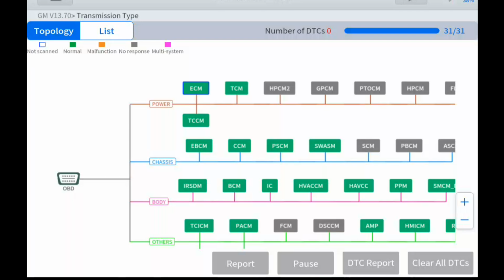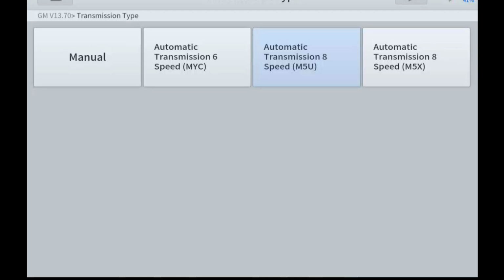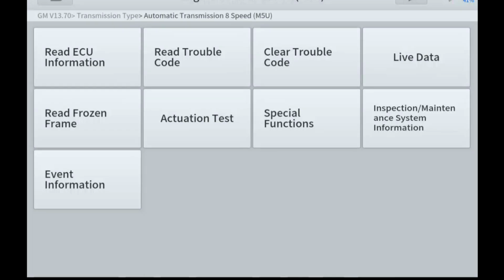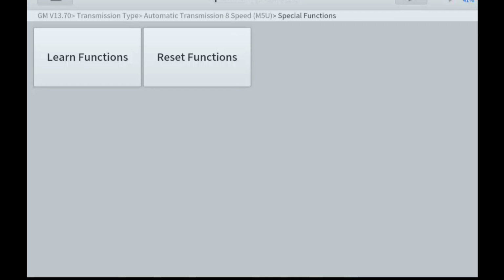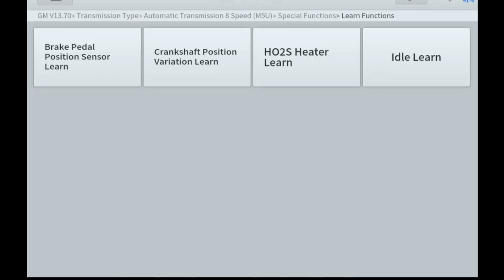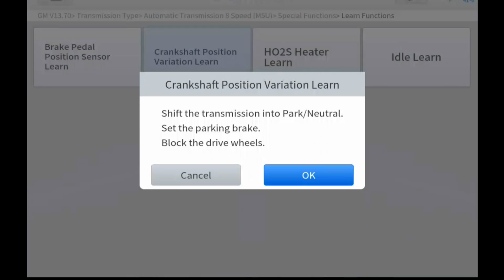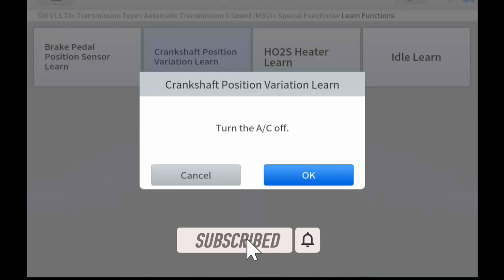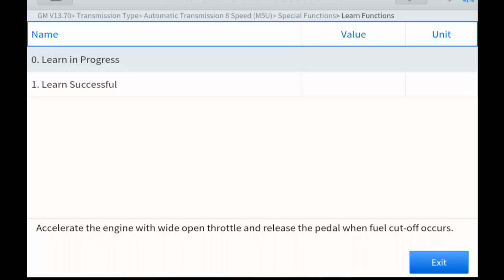Crankshaft Position Sensor Relearn Using the Xtool D8BT on a 2016 GMC Sierra.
I do a quick CKP relearn on a GM 5.8l L83 using the xtool D8 Scan Tool.
XTOOL D8 Diagnostic Scan Tool with 3 Years Updates